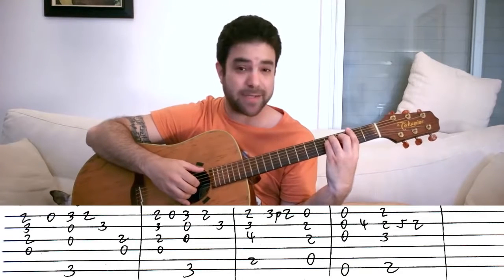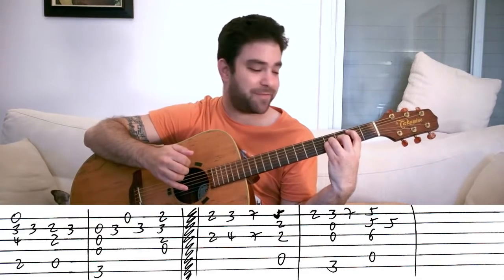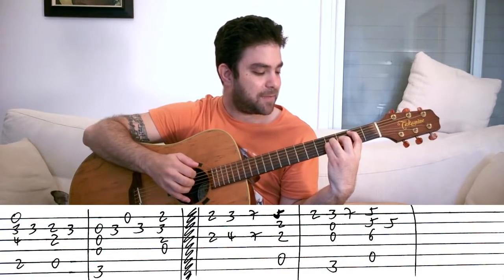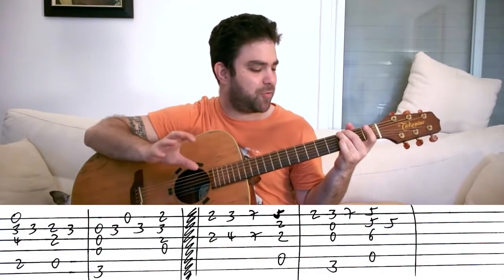How To Play Whole New World in Guitar?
About LickNRiff:
All of my free lessons are available and searchable by category and genre on the website.